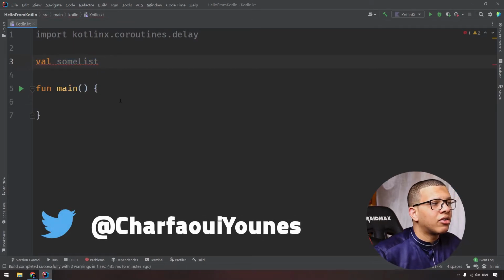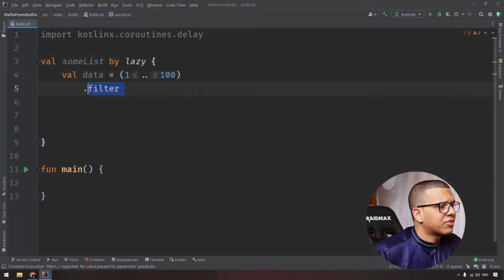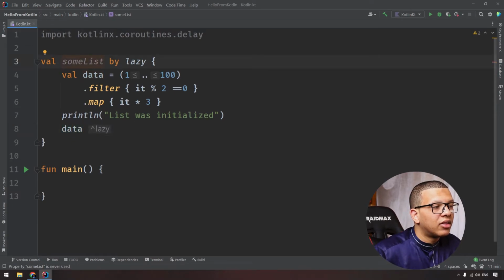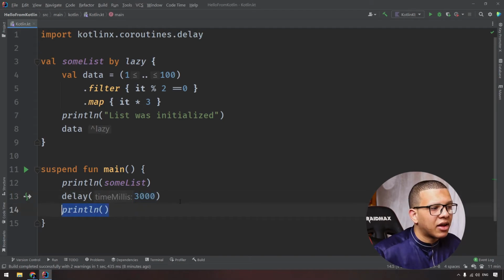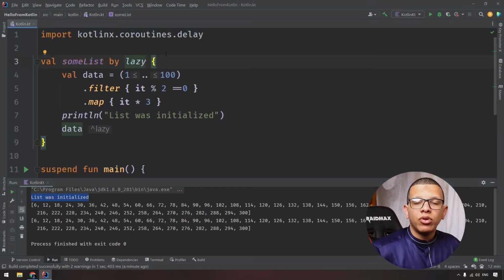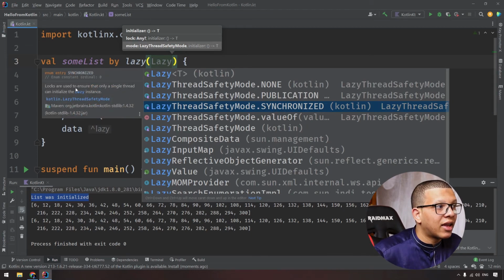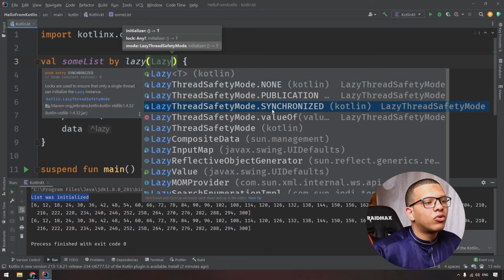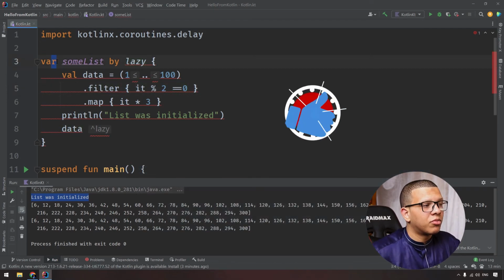Kotlin For Beginners - Lazy Properties